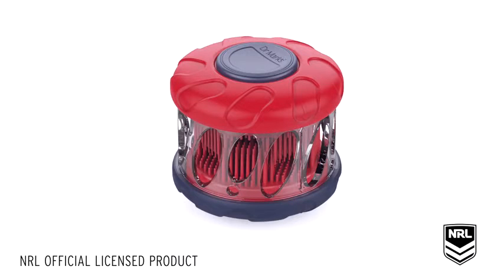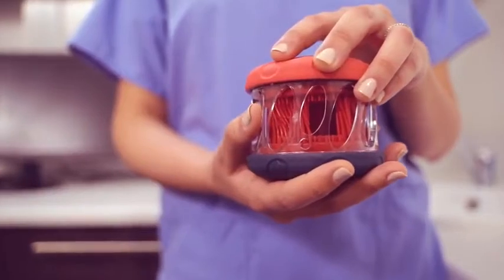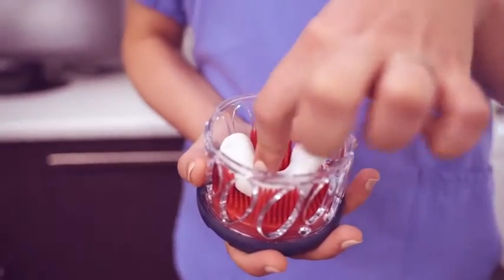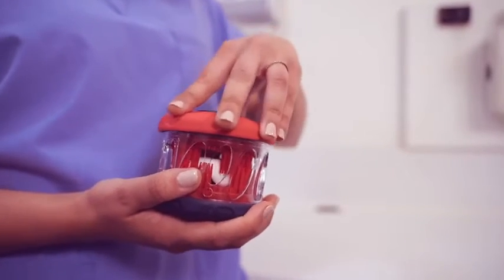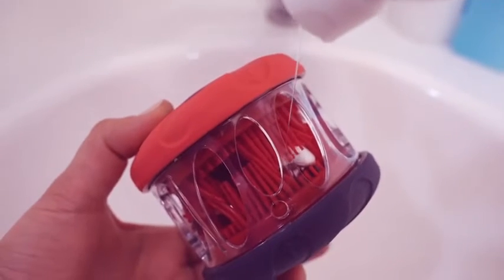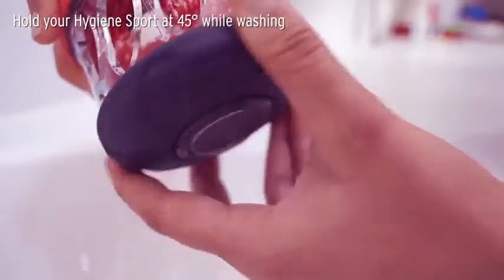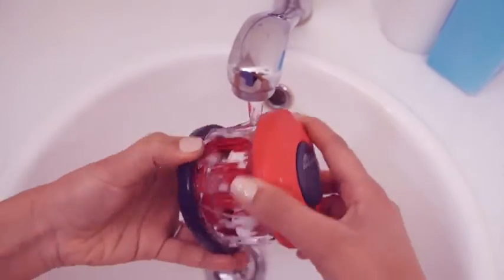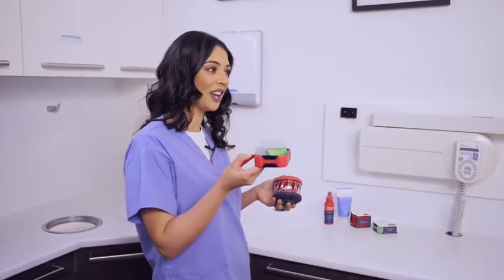How to clean and care for your sports mouthguard with HyGenie Sport